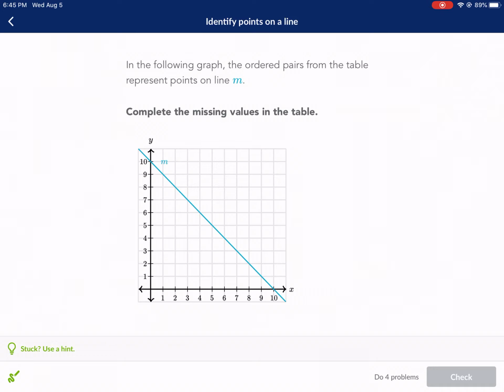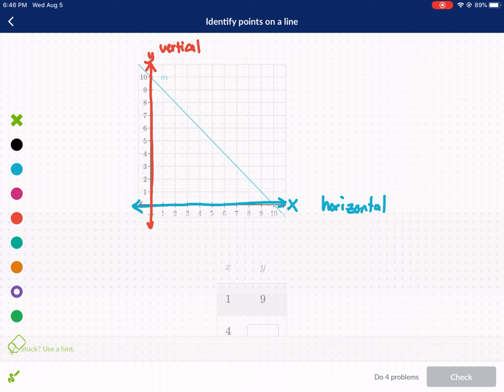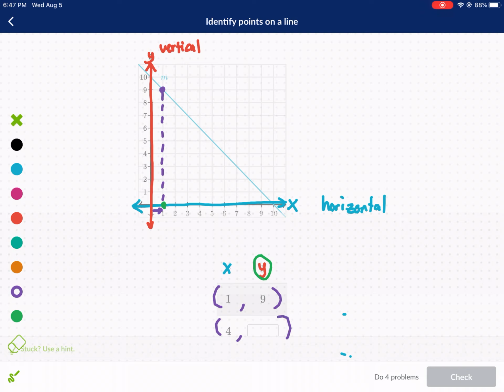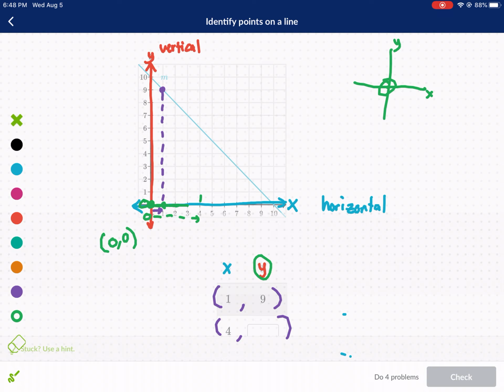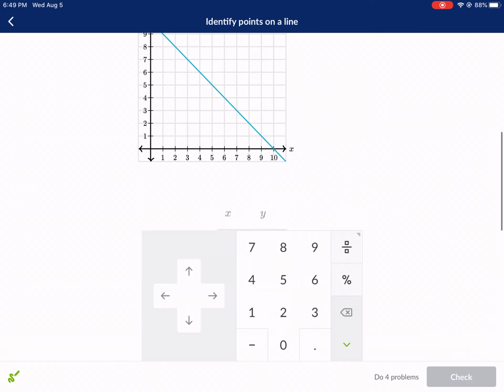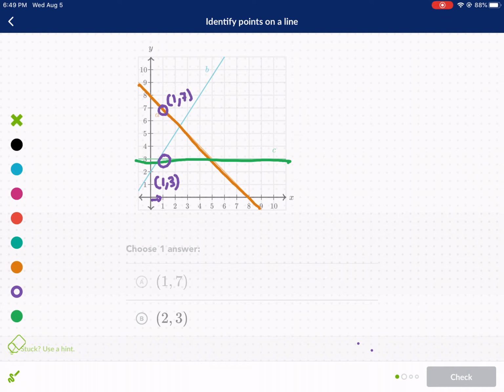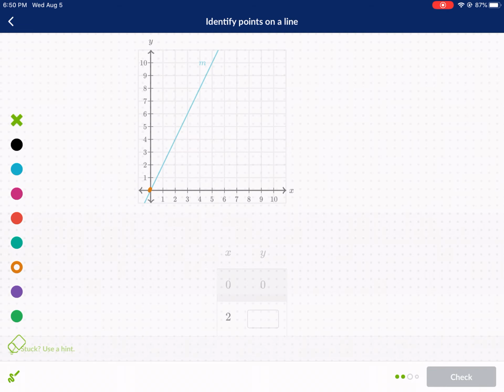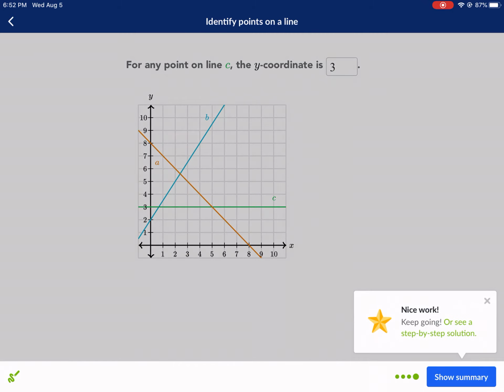Khan Academy Tutorial: identify points on a line